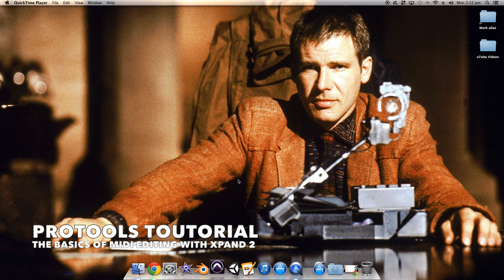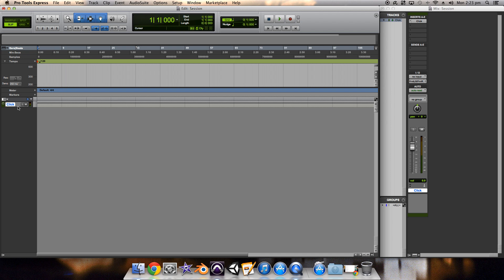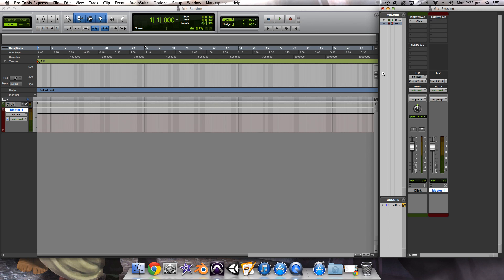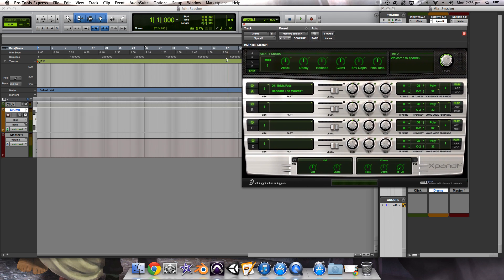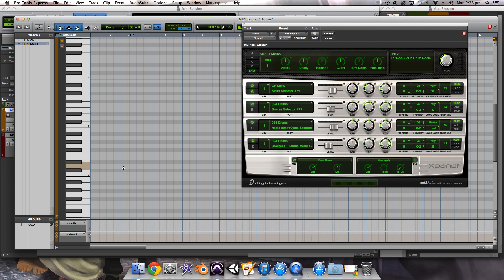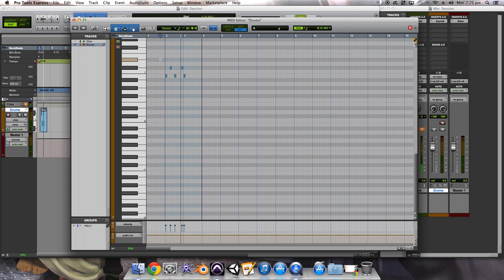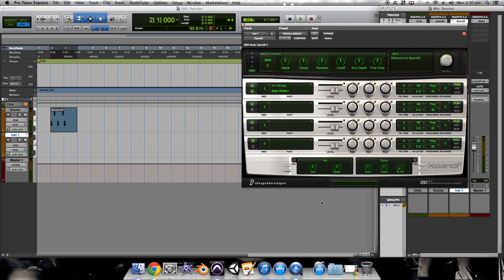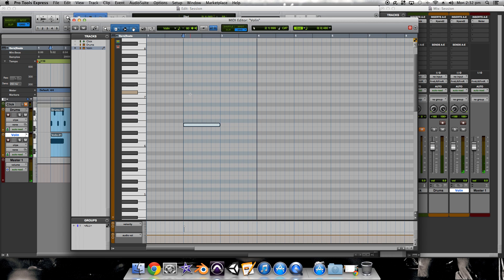Protools Tutorial - Drums and the Basics of MIDI Editing with Xpand2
Hi all, I really wanted to make a tutorial style video for anyone who is starting out/ is new to protools and want's to make a MIDI instrument/ Xpand2 track. (Or use a plug in in general)

I tried to cover all the basics as best as I could, including creating a click track (Metronome) and more.